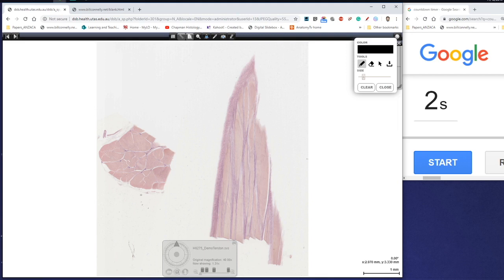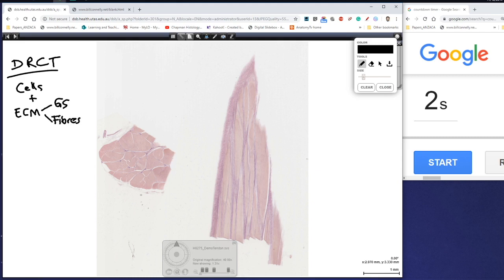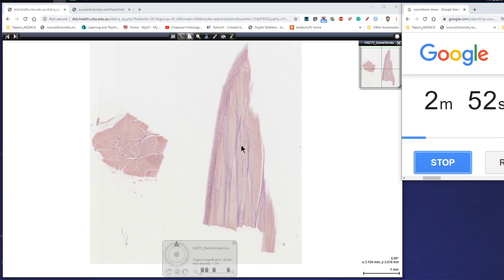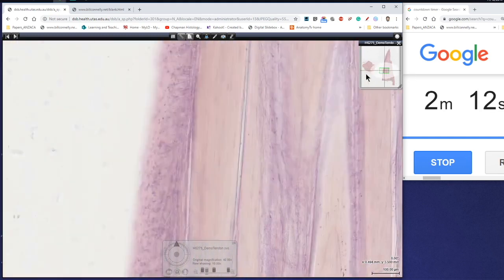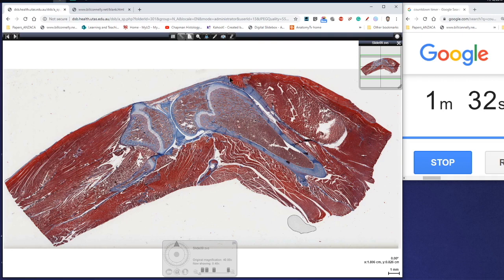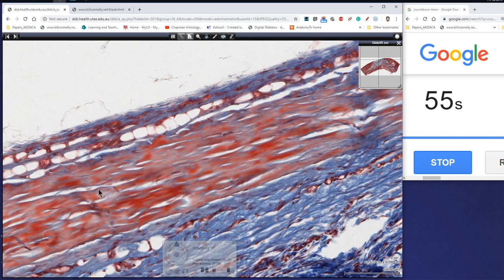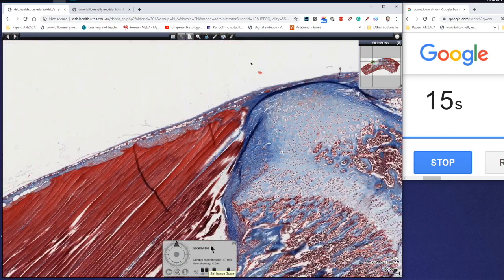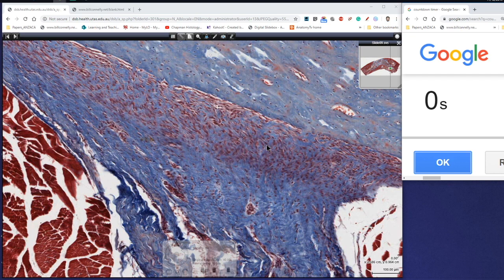3 Min Histology - Dense Regular Connective Tissue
Histology of Dense Regular Connective Tissue in 3 minutes or less